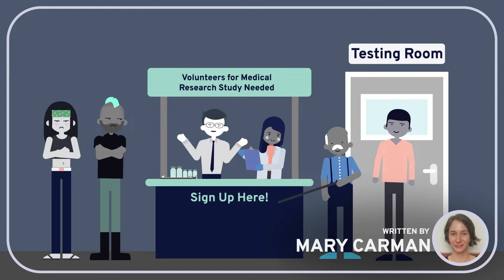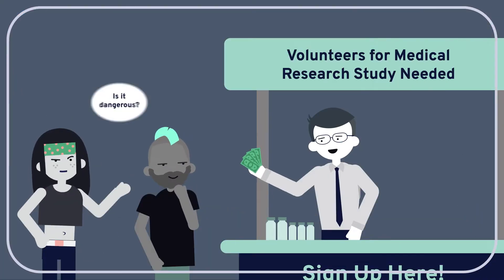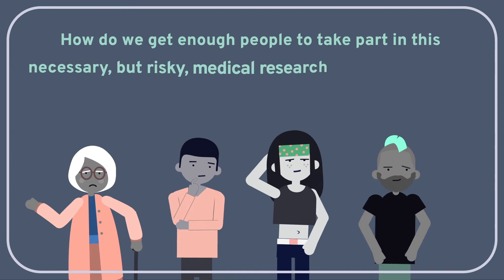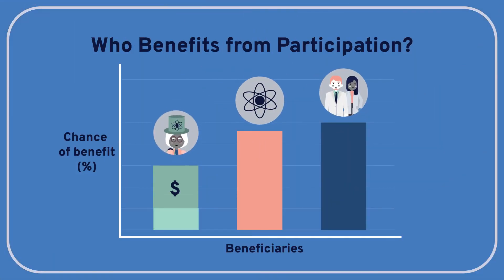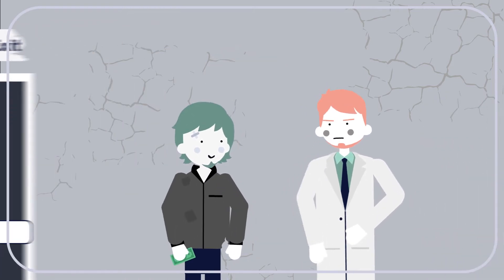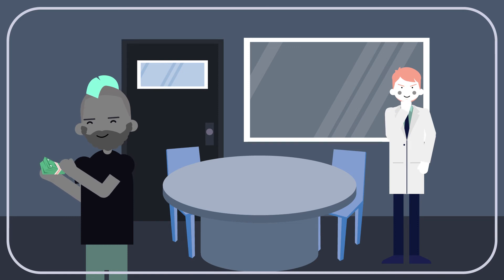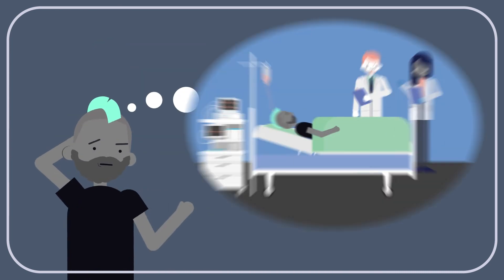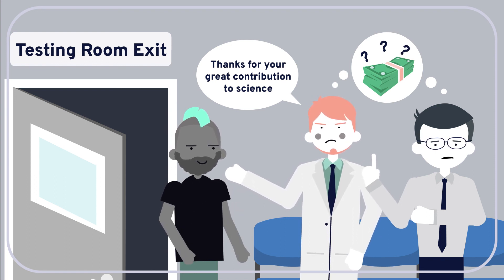PHILOSOPHY - BIOETHICS 4: Is It Ethical to Pay Subjects for Their Participation in Research Studies?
In this Wireless Philosophy video, we’ll consider how scientific progress in medicine depends on subject participation in research studies and ask whether subjects should be monetarily compensated for these essential and risky contributions.

View our Bioethics learning module and other videos in this series